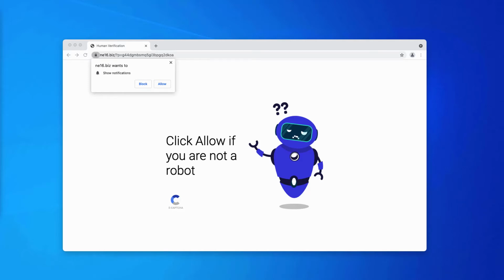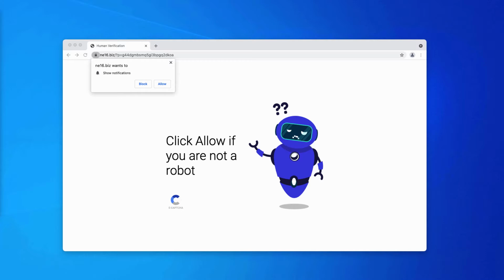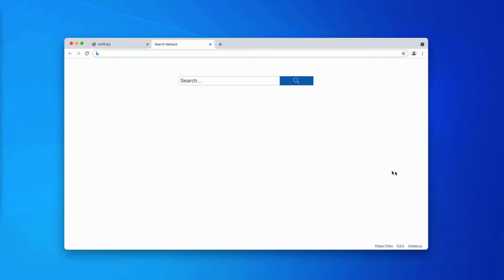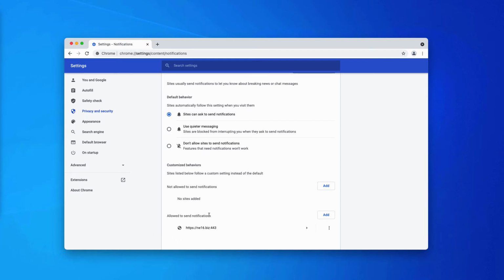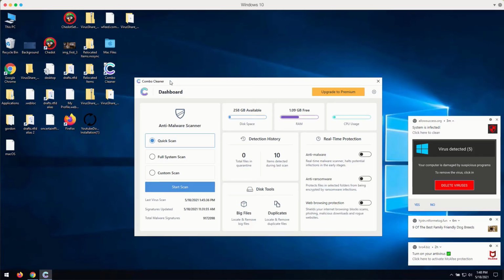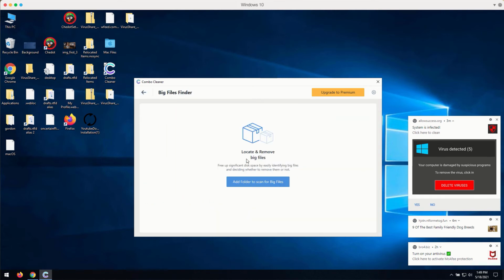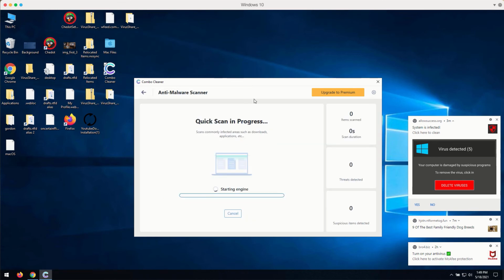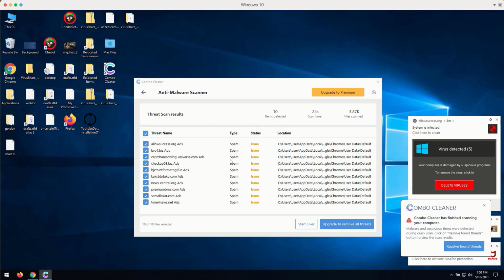Ne16.biz pop-up notifications - how to remove?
Ne16.biz is a dangerous site that shows multiple web push notifications in your screen. You may remove them with Combo Cleaner Antivirus or, optionally, follow the manual suggestions in the video.